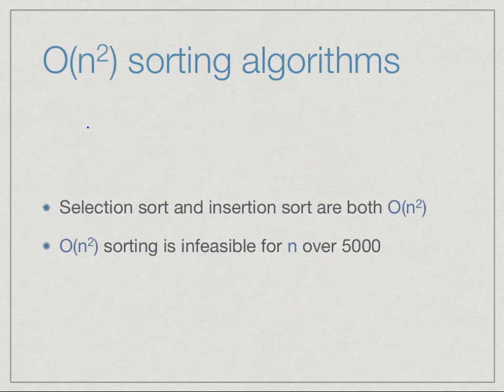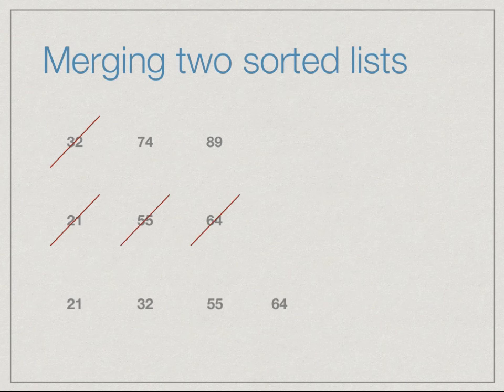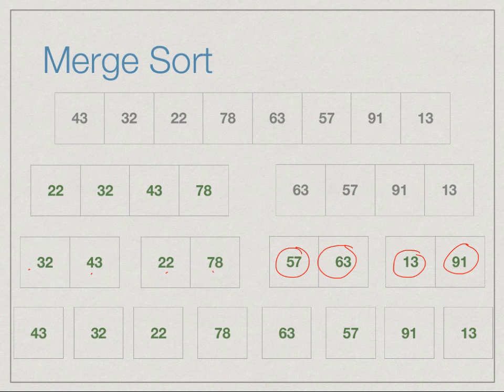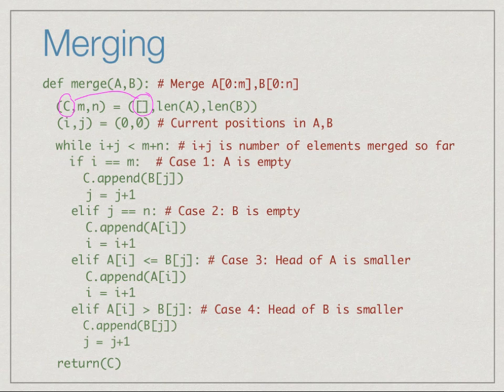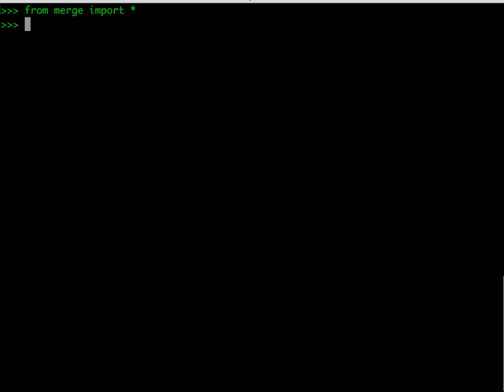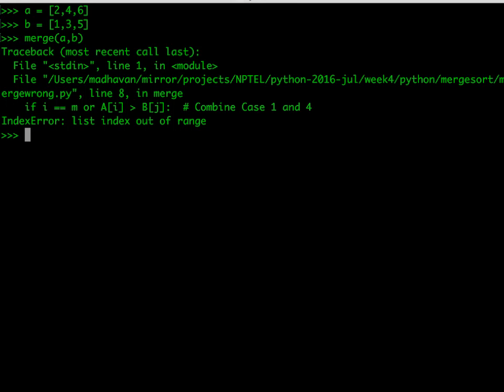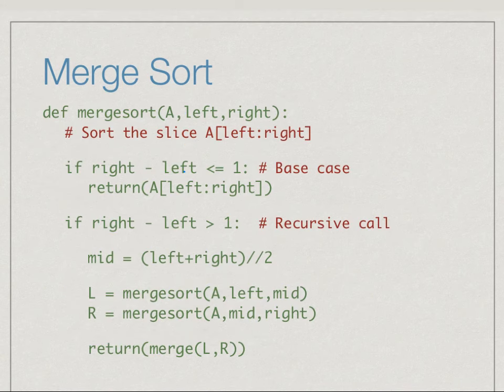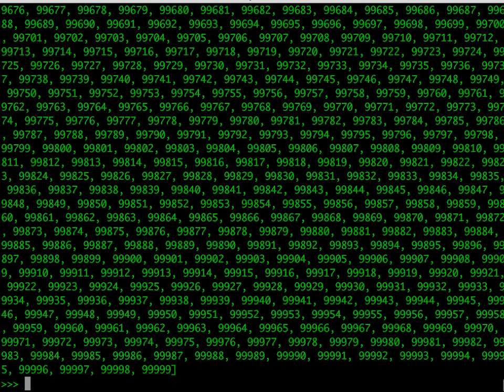mergesort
To access the translated content:
1. The translated content of this course is available in regional languages.
 2. Regional language subtitles available for this course
 To watch the subtitles in regional languages:
 1. Click on the lecture under Course Details.
 2. Play the video.
 3. Now click on the Settings icon and a list of features will display
 4. From that select the option Subtitles/CC.
 5. Now select the Language from the available languages to read the subtitle in the regional language.